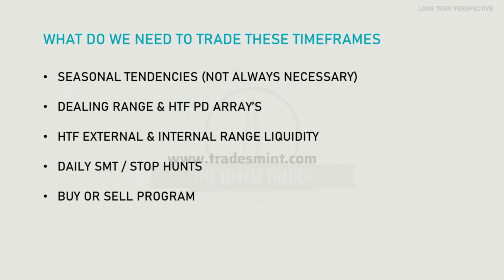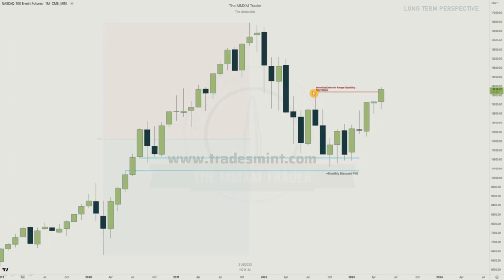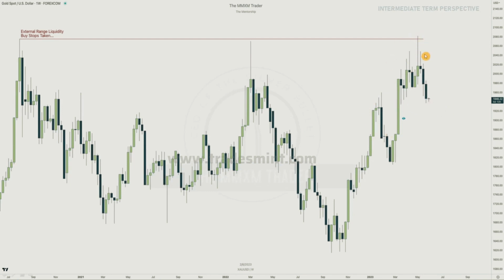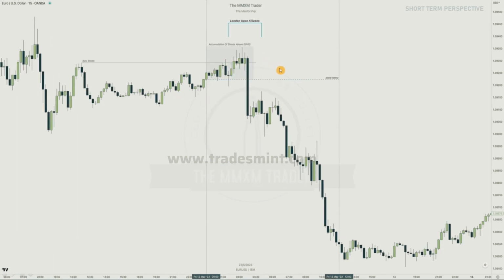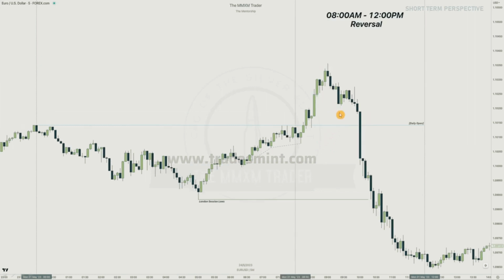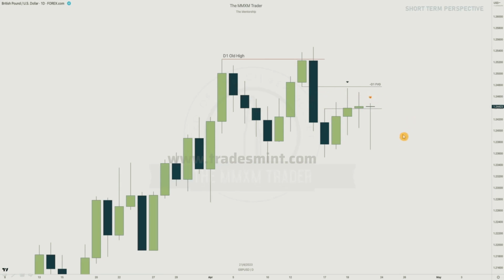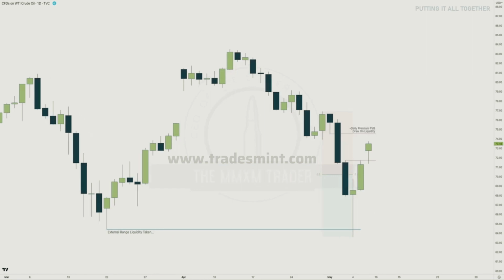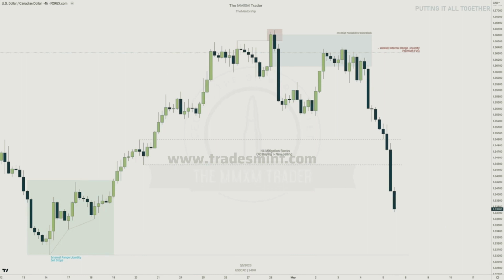III. Top To Down Analysis